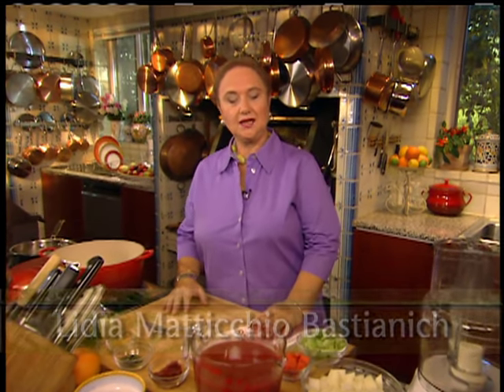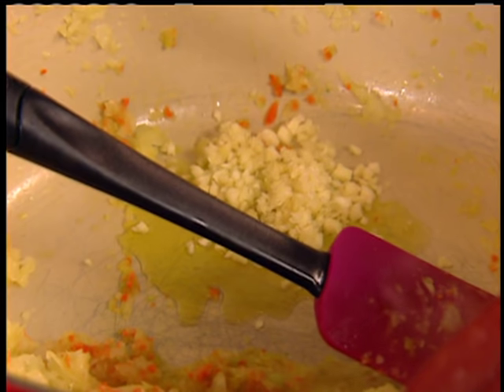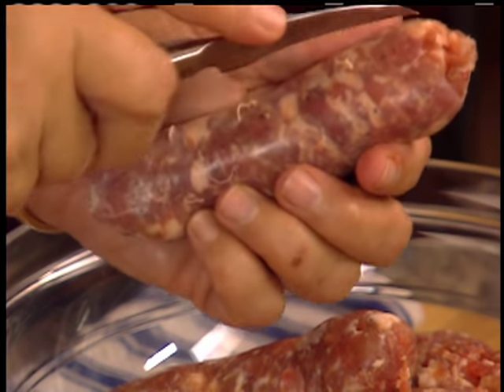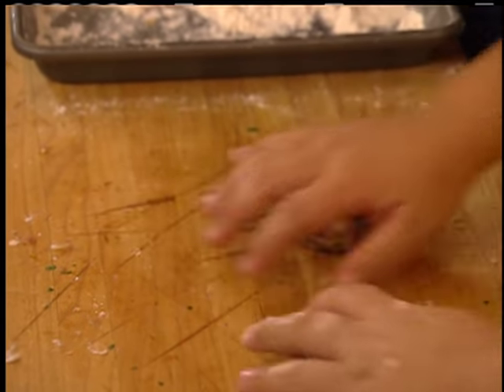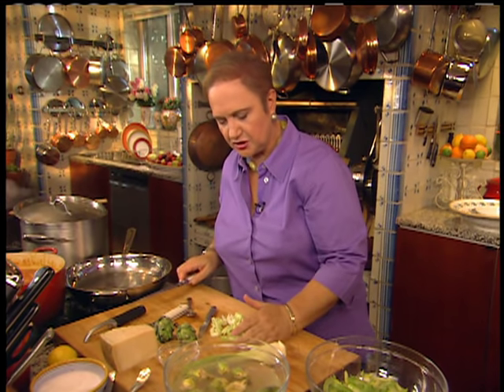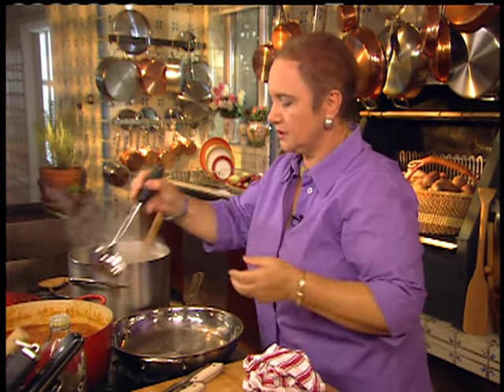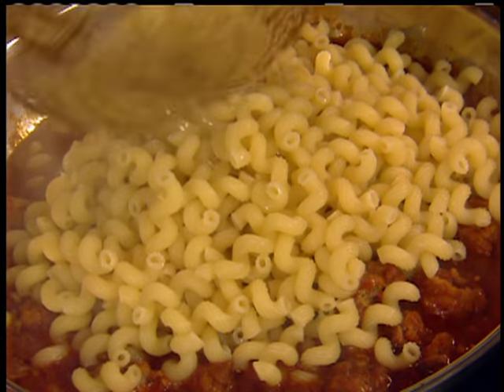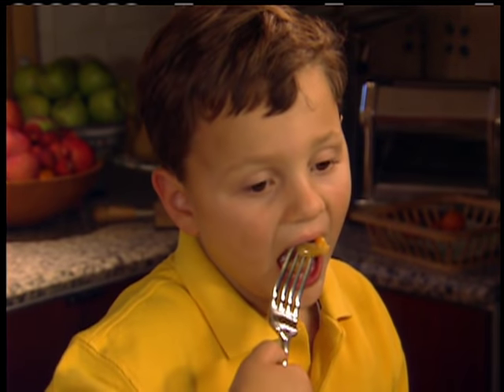Cavatappi with Sugo and Meatballs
How time flies! It seems like yesterday that Lorenzo was standing on the stool by my side making meatballs.  Now he is graduating from college!  Enjoy this moment from the archive; I know that I sure did.